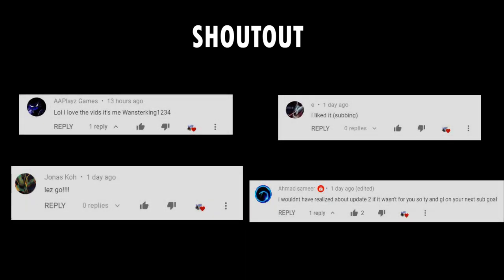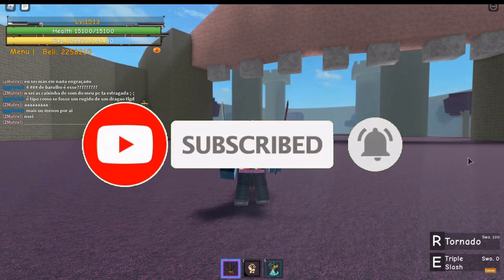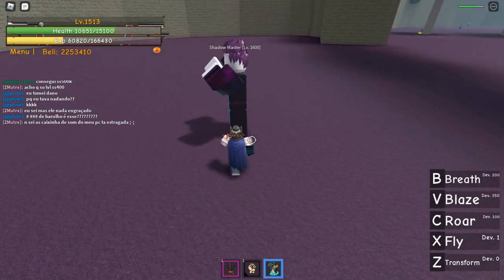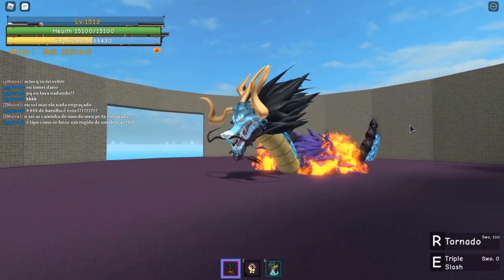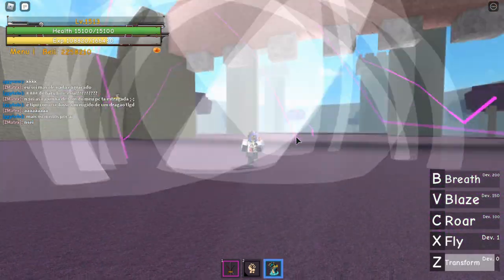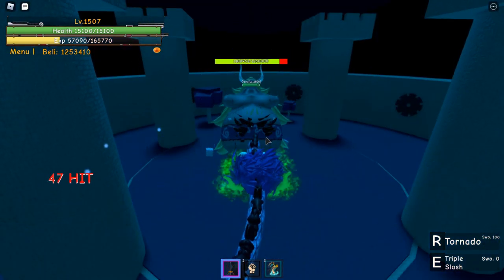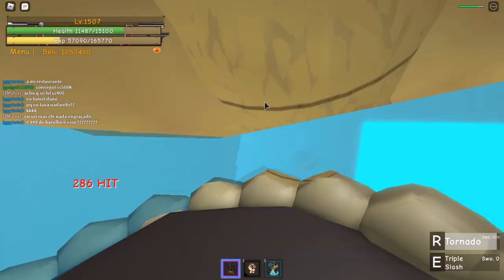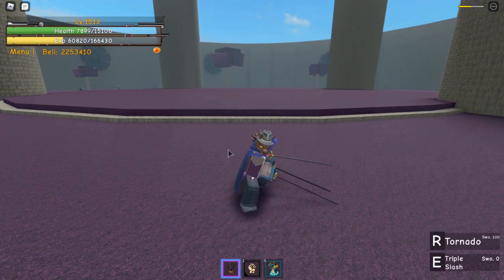King Piece - HOW TO AFK FARM SHADOW ORBS + EASIEST WAY TO KILL RAID BOSS | Roblox